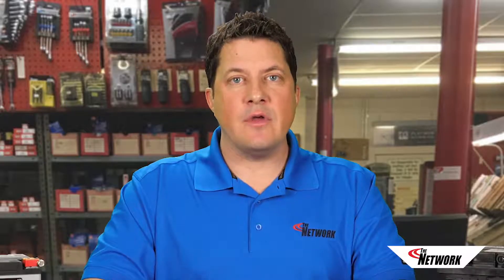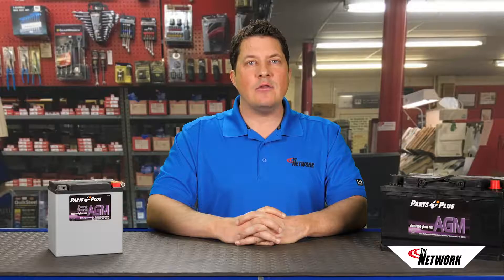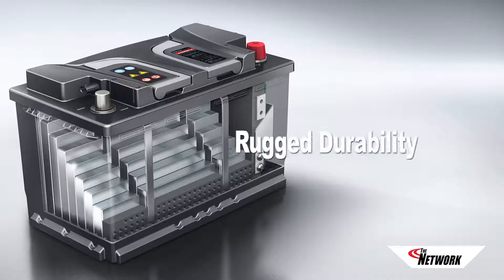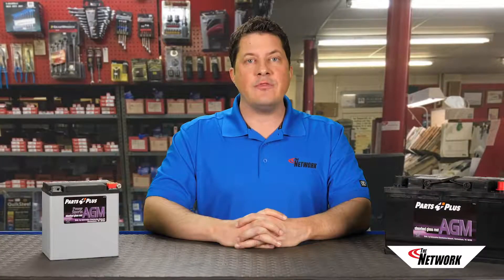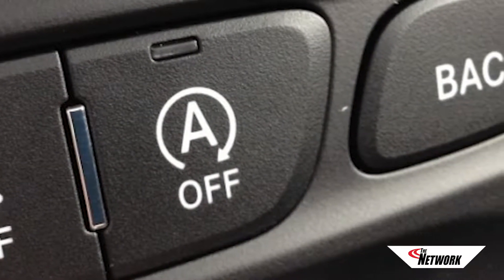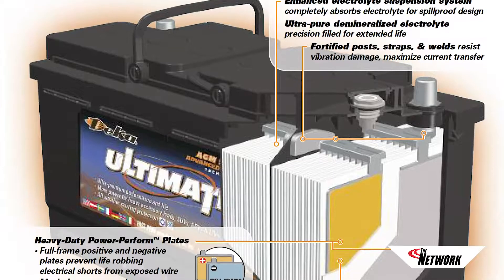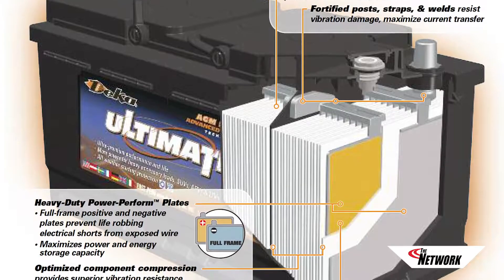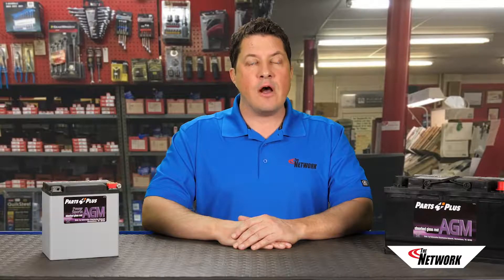Advantages Of AGM Batteries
AGM batteries are more expensive than traditional flooded wet-cell batteries, but they offer a number of advantages. And with the emergence of regenerative braking, alternator decoupling and stop-start, AGM batteries have become a minimum replacement requirement for many newer vehicles.